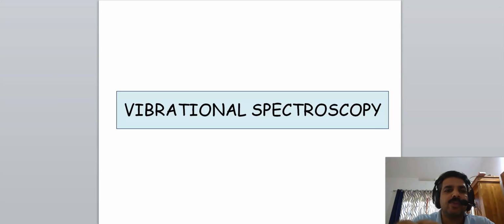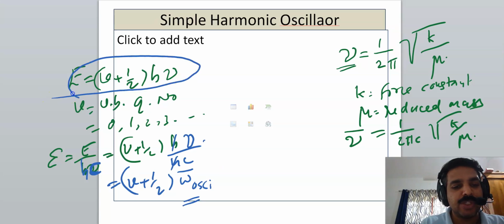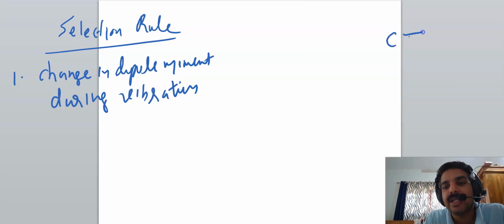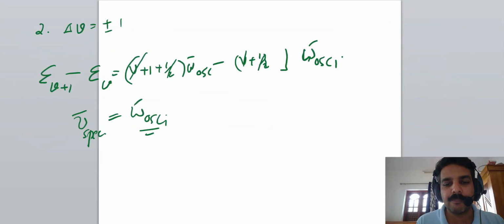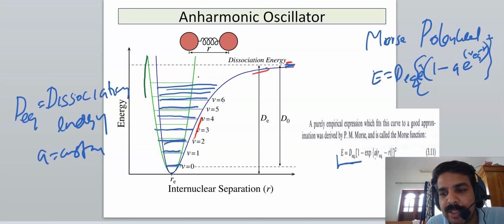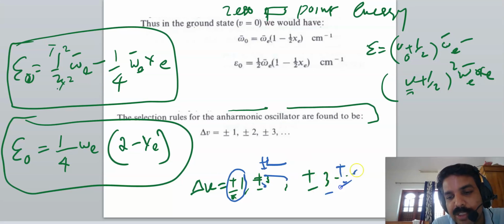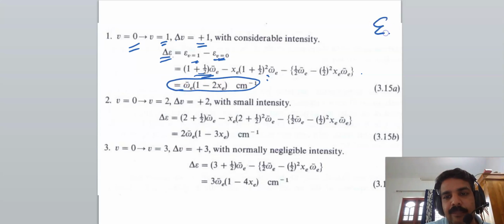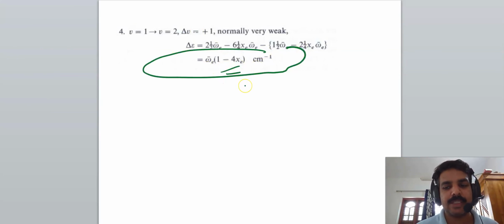Spectroscopy-Part-7-(Vibrational Spectra of diatomic molecules)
For MSc Chemistry Students & NET-JRF/GATE Aspirants